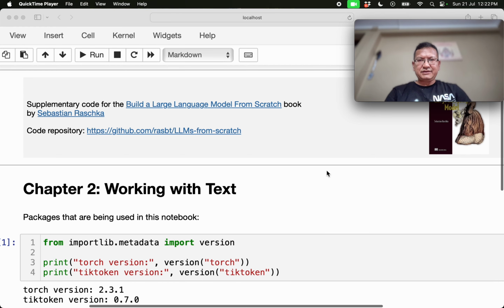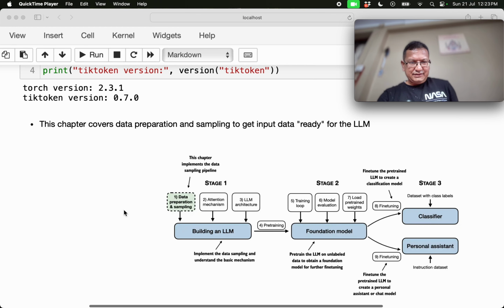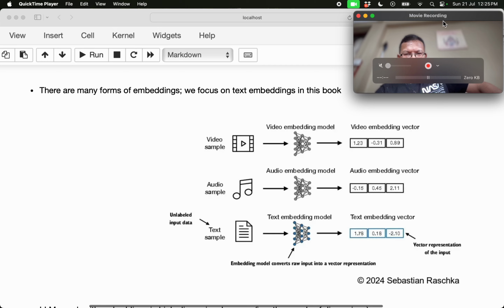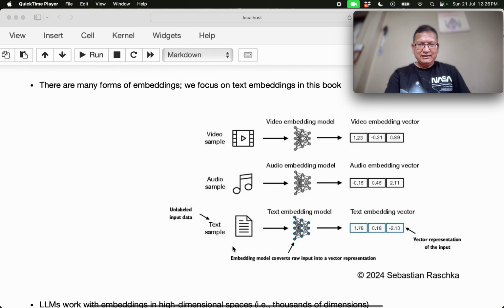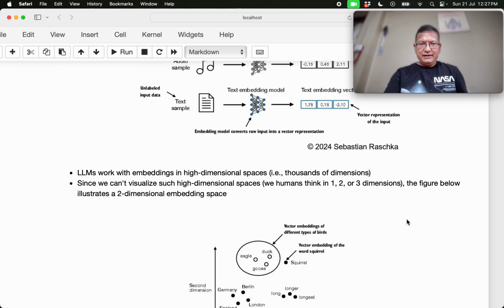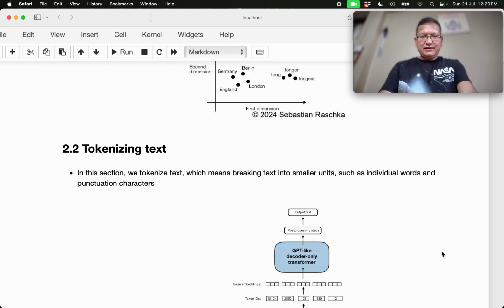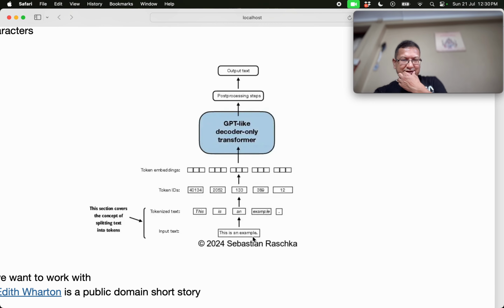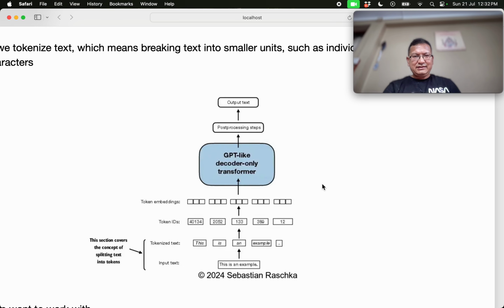01 Text Tokenization and Embedding